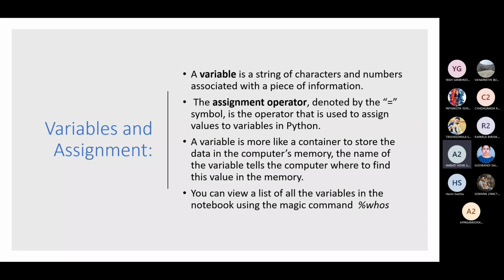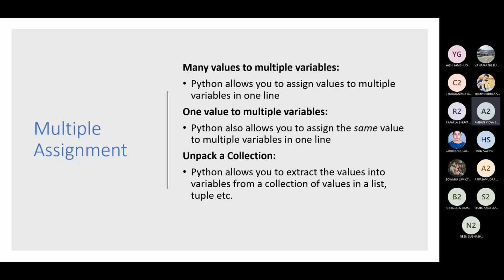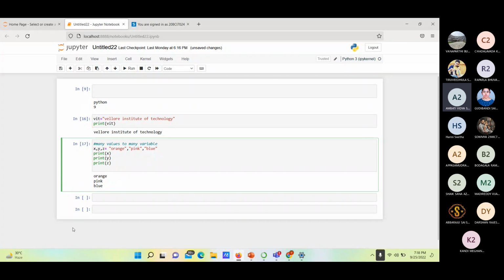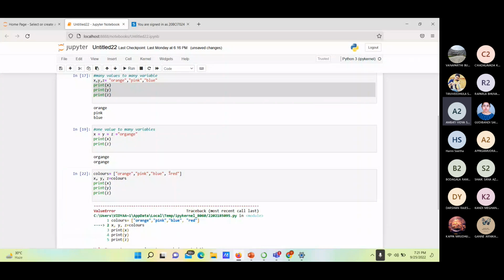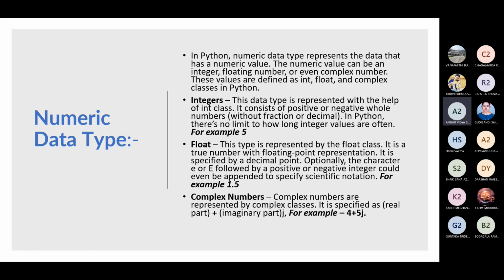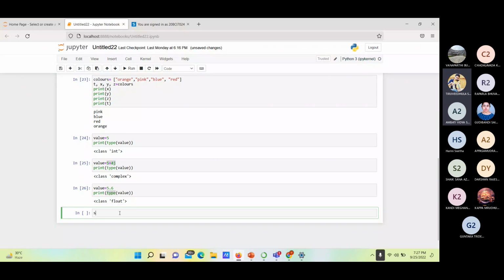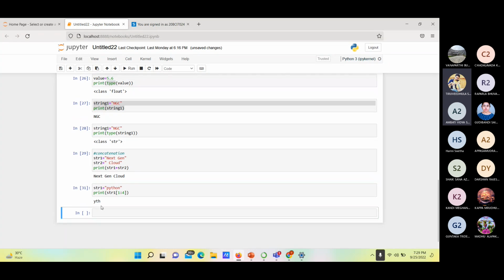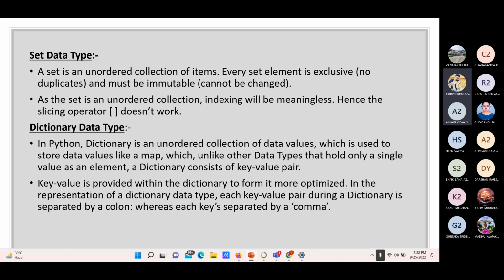2nd Session on Python by NGC Tech Python Team !!